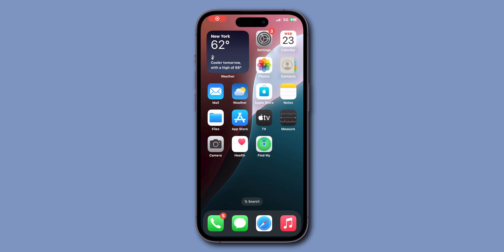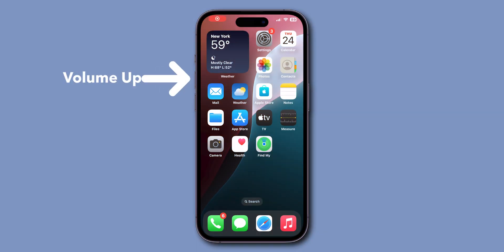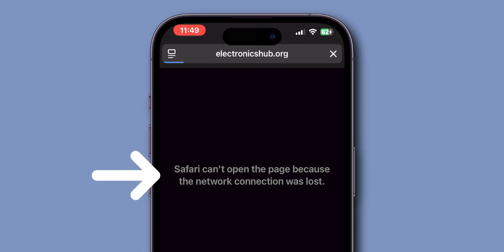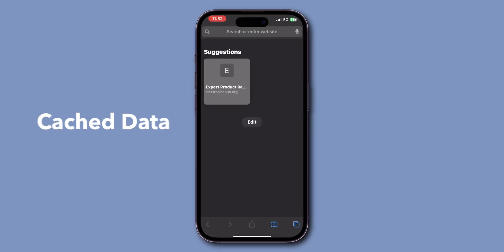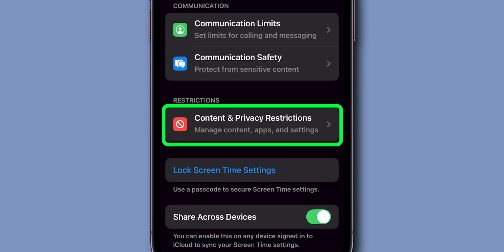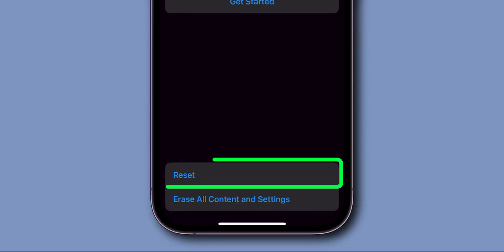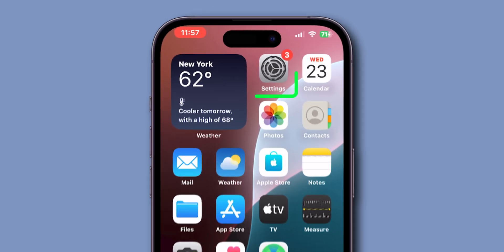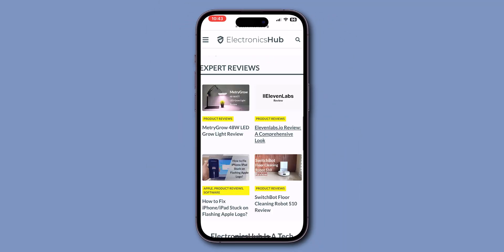How to Fix Safari Not Working on iPhone/iPad?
Is Safari broken on your iPhone or iPad? Don't worry, you're not alone! In this video, we'll show you how to fix Safari not working on your iPhone or iPad. From troubleshooting common issues to resetting Safari and more, we've got you covered. If Safari is not loading pages, crashing, or freezing on your iOS device, our step-by-step guide will help you get it up and running smoothly again. So, what are you waiting for? Let's dive in and get Safari working properly on your iPhone or iPad today!